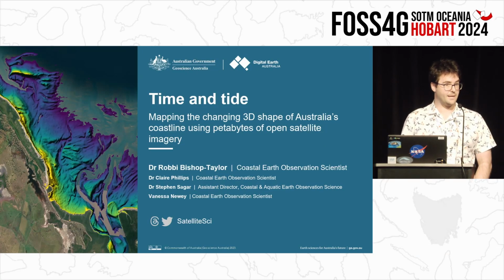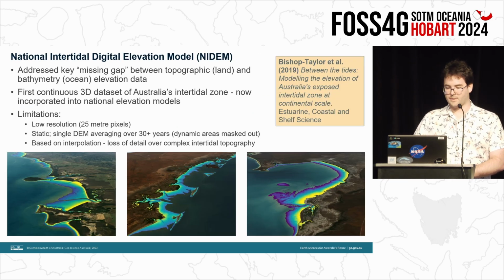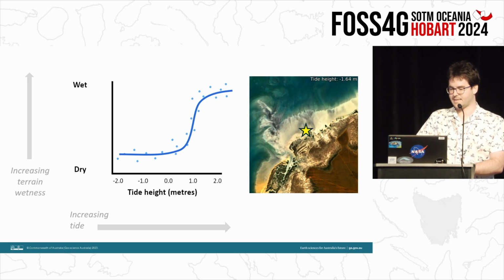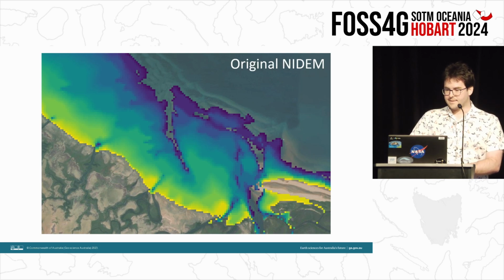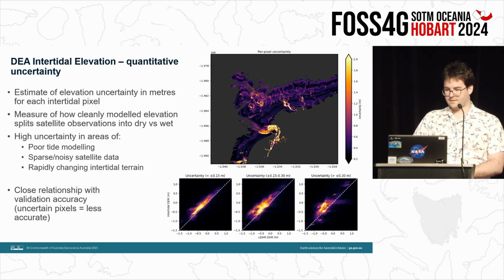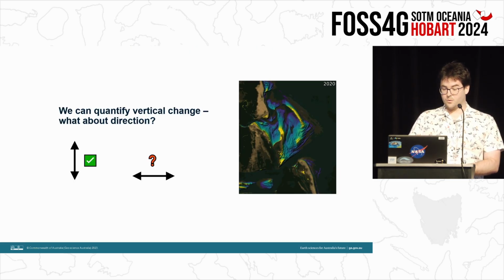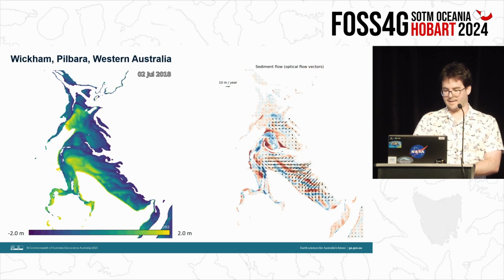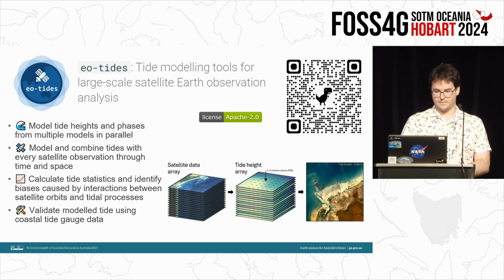Robbi Bishop Taylor - Time and tide. Mapping the changing 3D shape of Australia’s coastline using p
Data describing the 3D shape of our coastlines is critical for mapping vulnerable coastal ecosystems and patterns of coastal change over time. However, this data is expensive and challenging to obtain at scale using drone or aerial survey methods, resulting in a “missing link” between land-based elevation and marine bathymetry data. Freely available imagery from earth observation satellites like Landsat and Sentinel-2 represent a powerful alternative resource for mapping coastal zones across large regions and through time. However, previous applications of earth observation satellite data have been restricted to low resolution and single timesteps, limiting their ability to map highly complex and constantly changing coastal environments.

This talk will introduce Digital Earth Australia (DEA) Intertidal, a new open-source method for mapping Australia’s coastal regions in unprecedented spatial and temporal detail. Our approach combines free and open satellite imagery from Geoscience Australia’s DEA program with advanced geospatial analysis tools from the open-source Open Data Cube and DEA Tools Python packages. Our approach greatly decreases the volume of satellite imagery required to generate accurate coastal elevation models, allowing us to extract fine-scale coastal features that could not be resolved by previous mapping methods and track how Australia’s dynamic coastal regions have changed from 2016 to today.

Our approach is entirely based on open-source data and code, allowing it to be applied to any coastal location on the planet. We demonstrate how our workflows can be applied both within Australia using cloud-hosted satellite data from DEA, and externally using Microsoft Planetary Computer data loaded using STAC metadata and the Open Data Cube. Through this integration between coastal remote sensing, cloud-native data and open metadata standards, DEA Intertidal potentially provides a powerful approach for modelling and analysing dynamic coastal zones globally.